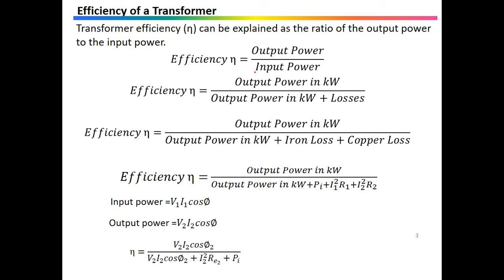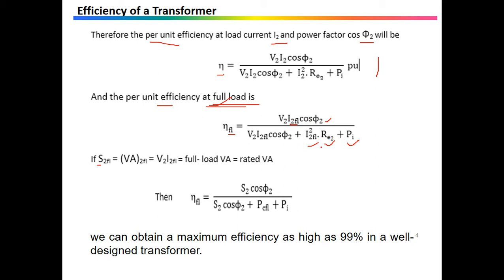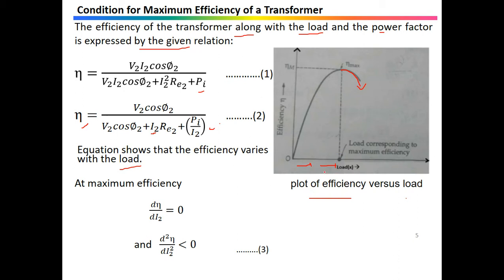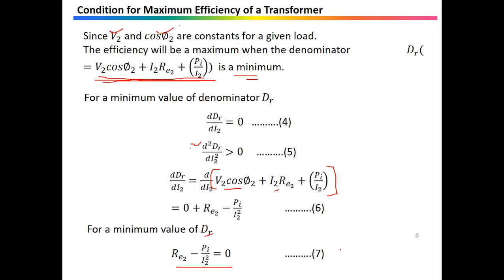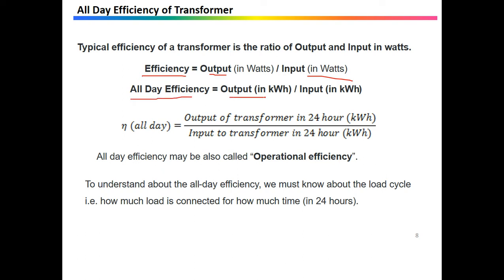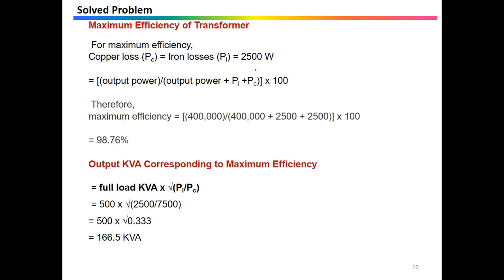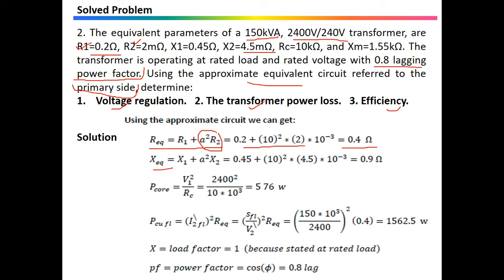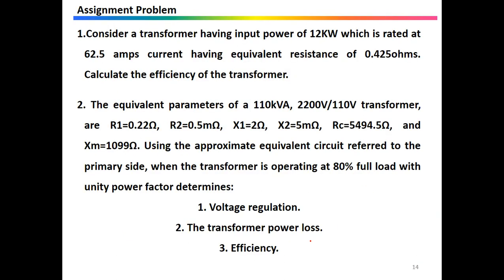Efficiency of a Transformer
Derivation of Efficiency of a Transformer is derived in this video lecture.
The condition for maximum  efficiency of a transformer is also discussed.